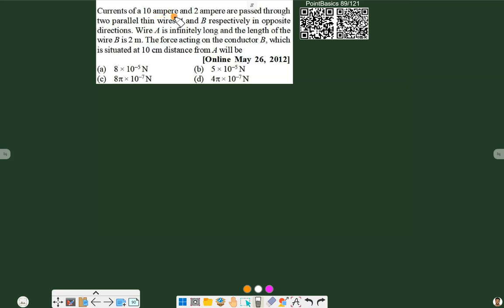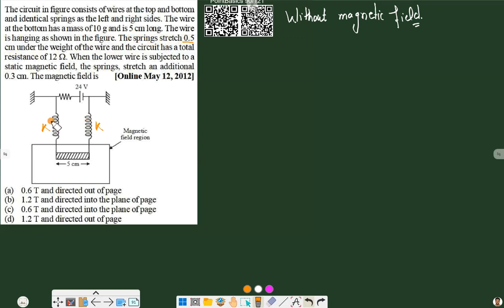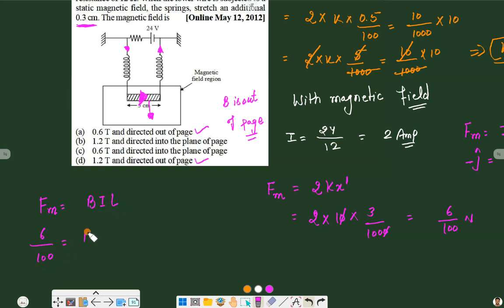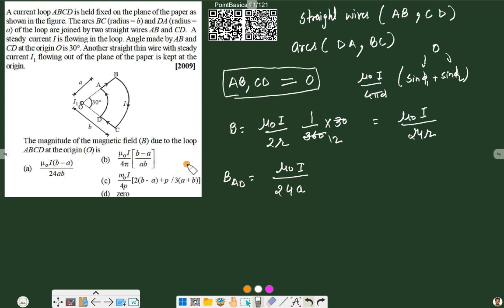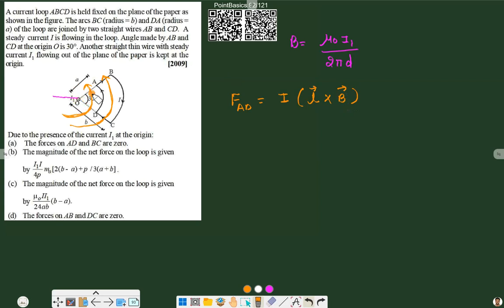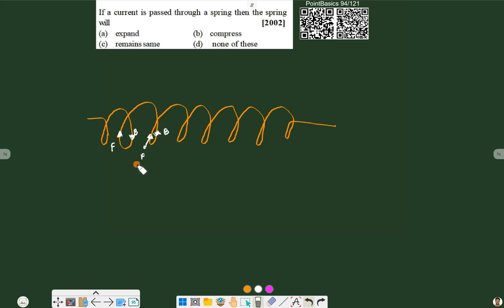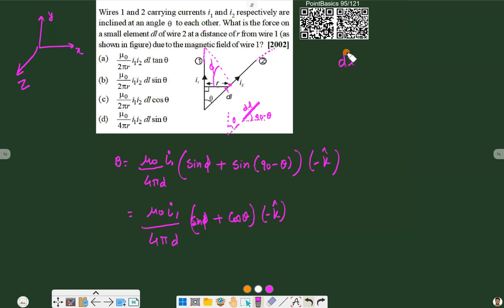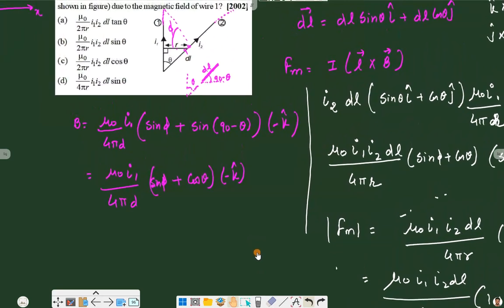JEE.PYQ's.12.04.13 CL 12 .Moving Charges and Magnetism . Part -13